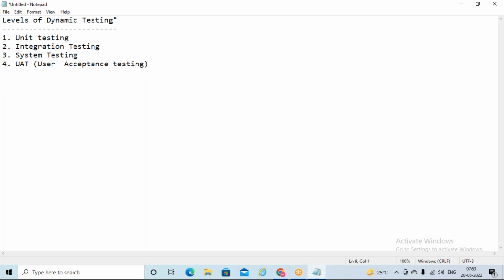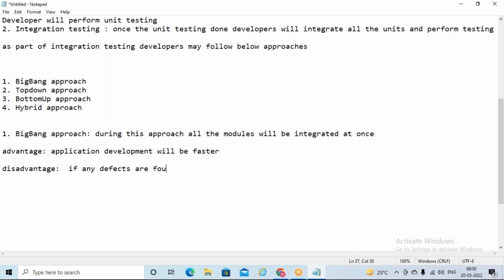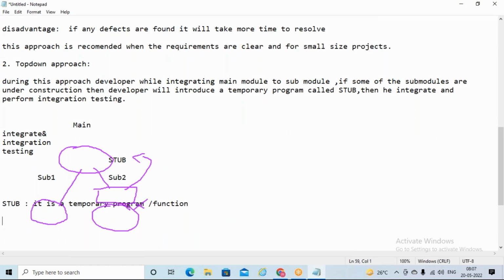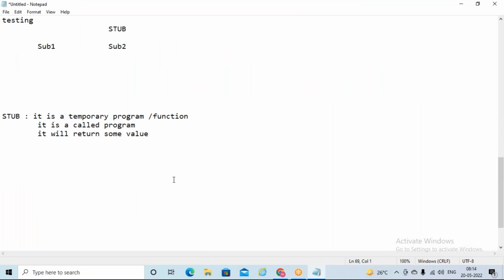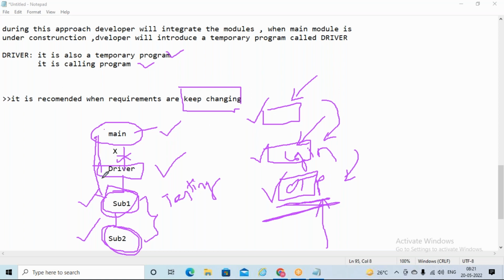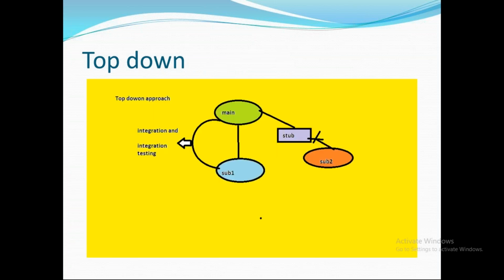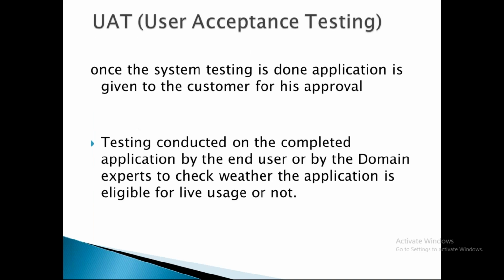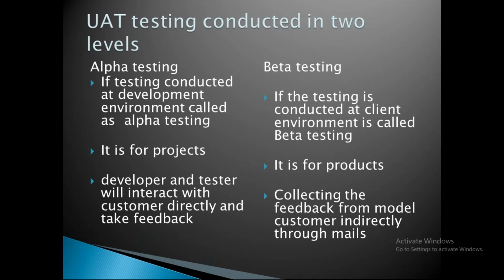Levels Of Dynamic Testing/System Testing/ Unit Testing | Saag Tech